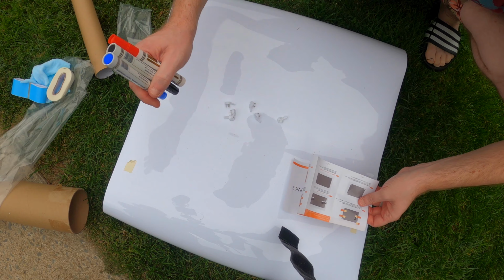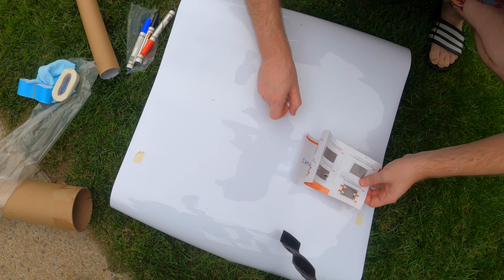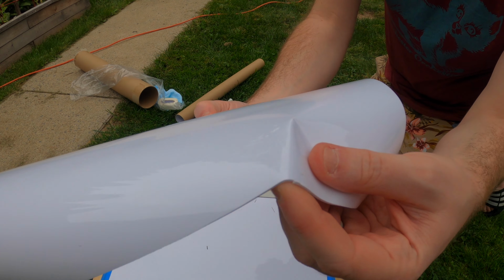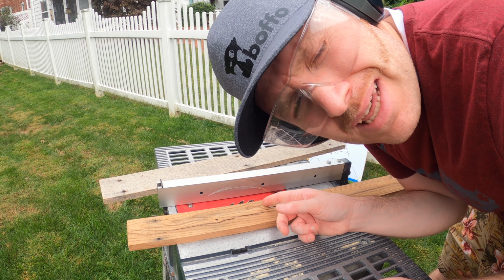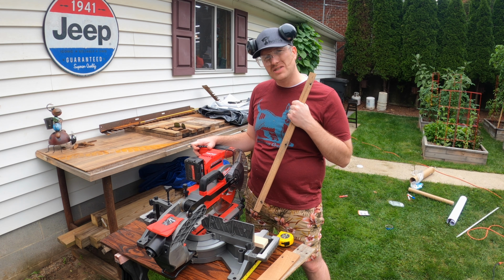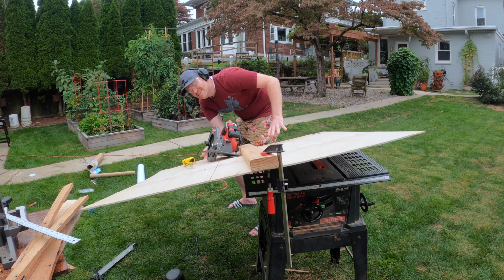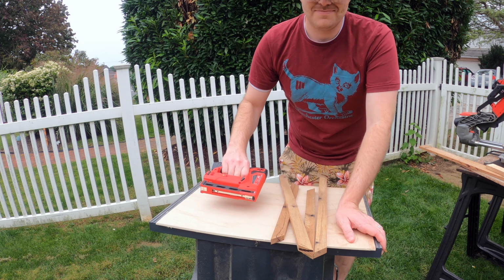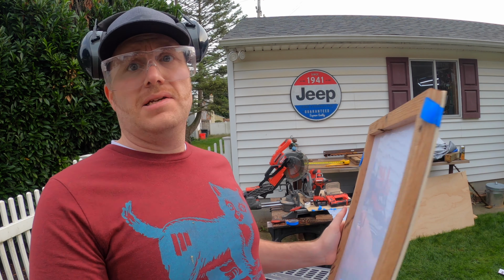I made A Wooden Frame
I purchased a white board, with the hope that it would help me get organized. Only one issue is the white board I received. came in a roll. The wife would not let me tack it to the wall. I decided to frame it out. This is what I came up with.  I was able to use pallet wood, and left over wood I had laying around the garage.

You can also follow boffo Bart on Facebook, and Instagram for Updates. It's a one man show at the moment, but I will do my best to keep you informed!